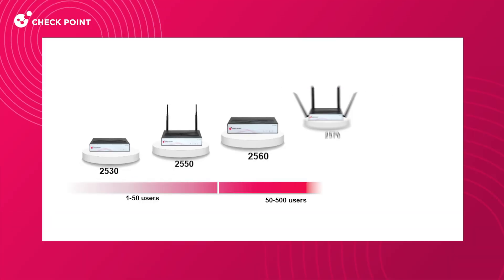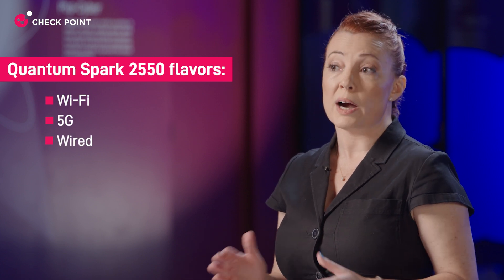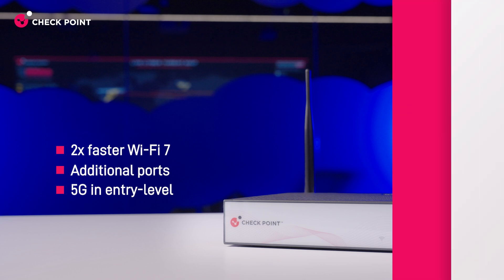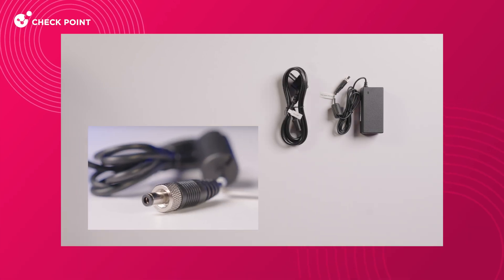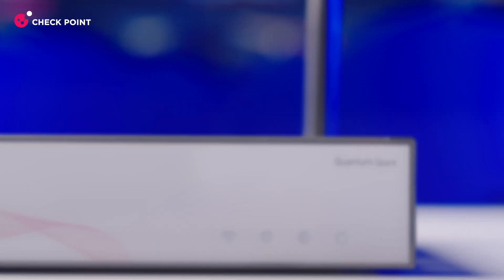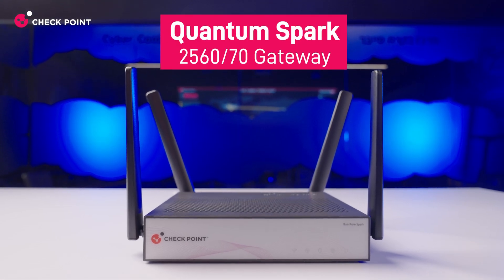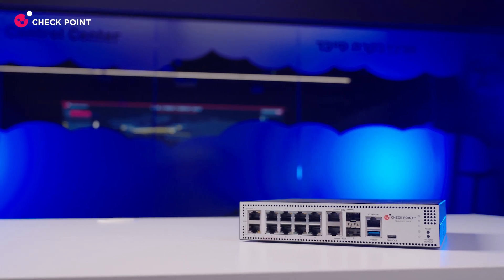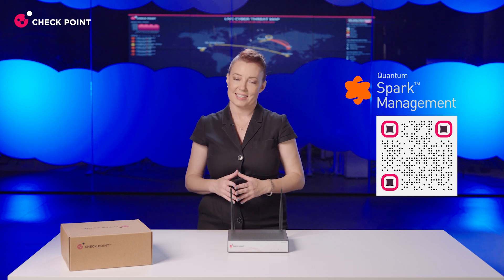Stronger, Faster and More Resilient - Unboxing the Quantum Spark 2500 Gateway Series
Tailored for Managed Service Providers, Quantum Spark Management lets you to effortlessly manage hundreds or even thousands of SMB customers—all from a single, intuitive interface.
Deploy new Spark NGFW gateways in minutes with zero-touch provisioning and template-based configuration plans. Take control with centralized visibility, intuitive dashboards, and real-time alerts for security, networking, and licensing. Work smarter with automation tools and self-service portals that let your SMB clients handle routine tasks—freeing you to focus on what really matters. Whether you're scaling fast or streamlining daily operations, Quantum Spark Management is your all-in-one command center for next-gen MSP success.